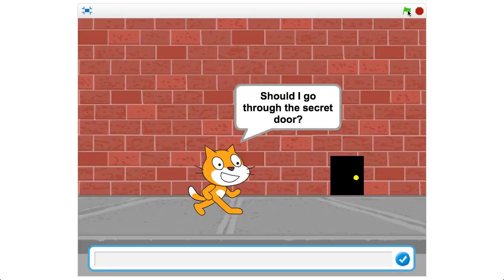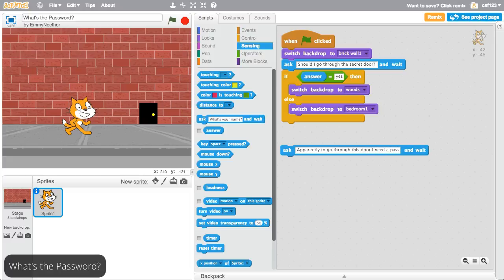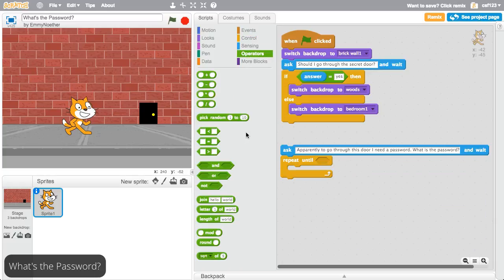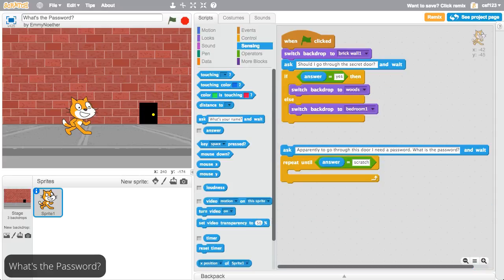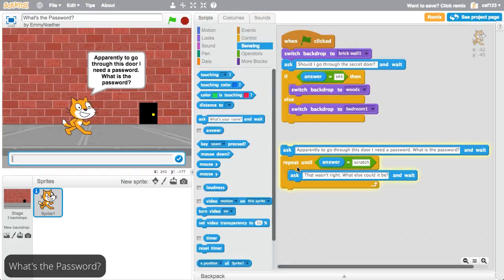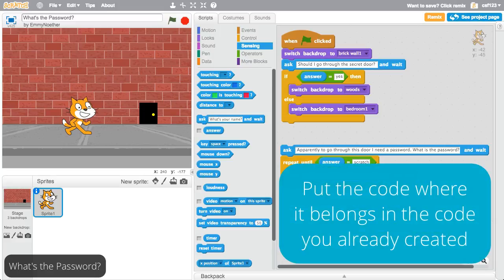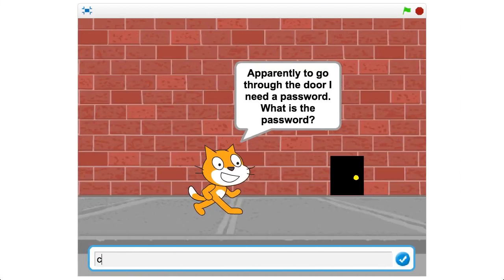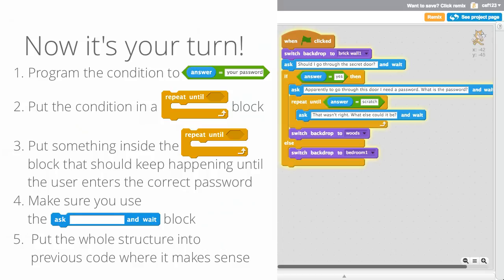ACT 6 ADD ON PASSWORD